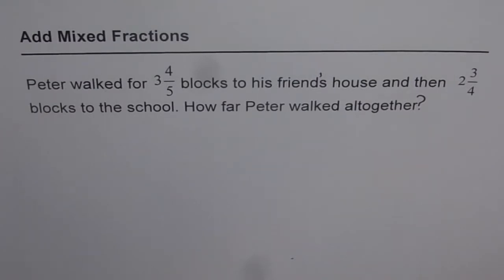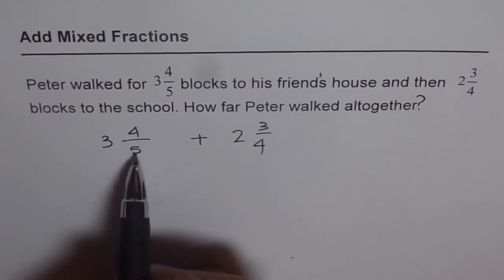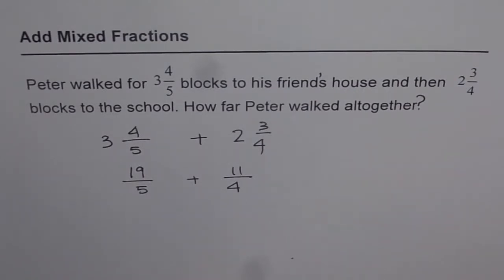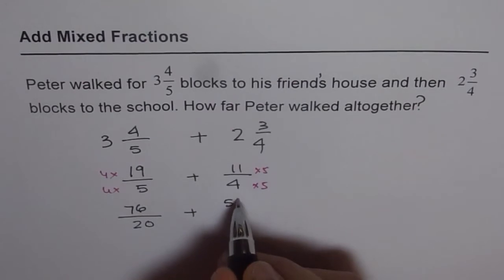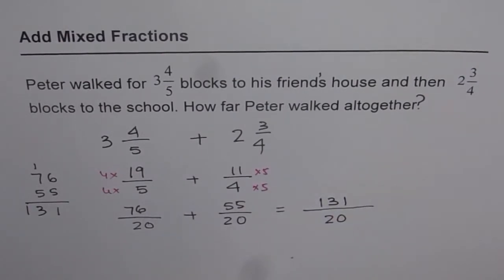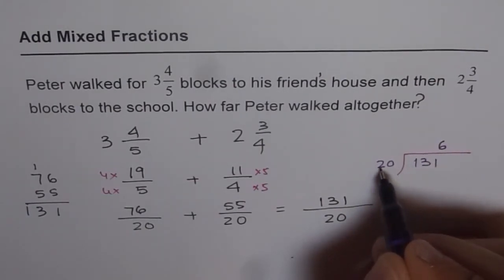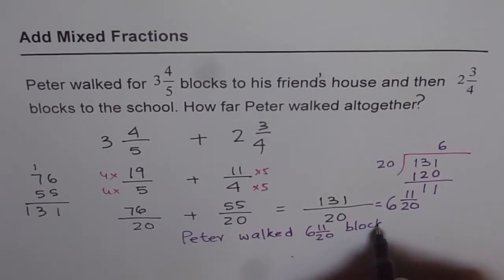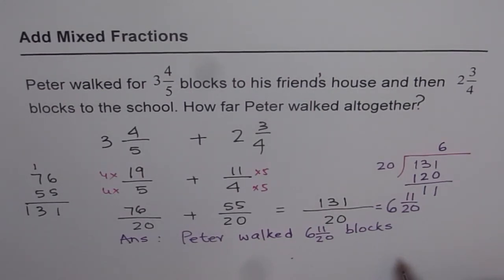Application Add Mixed Fractions